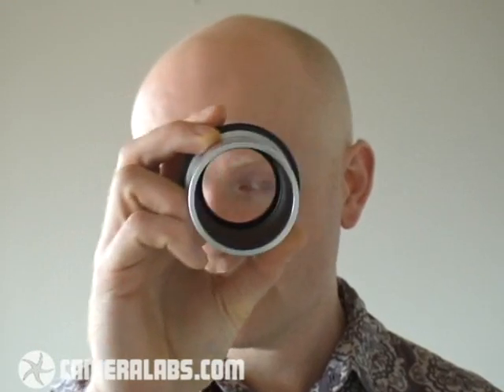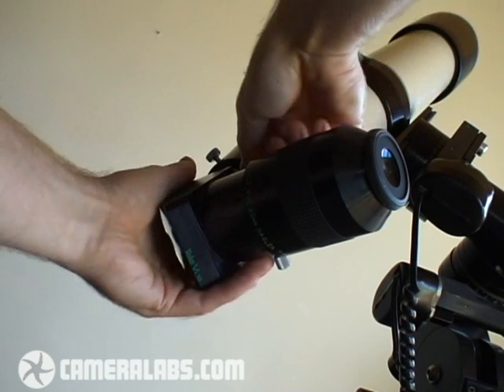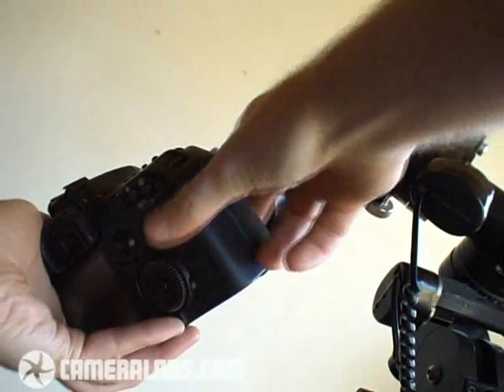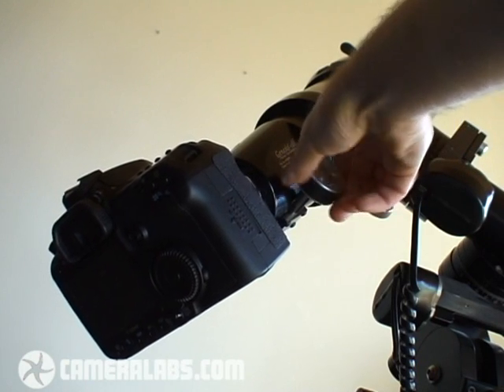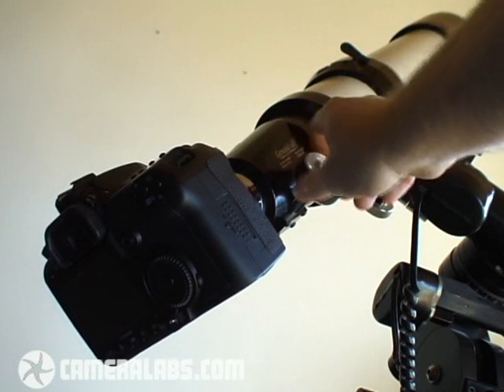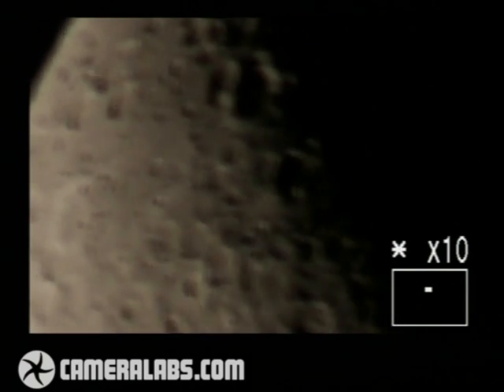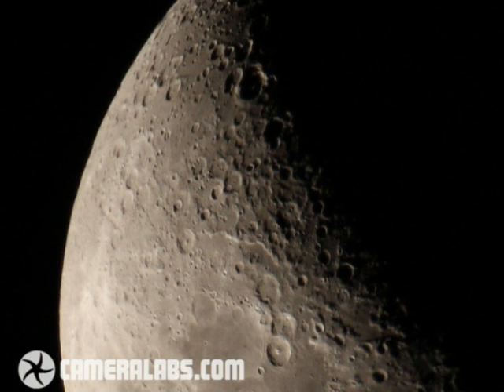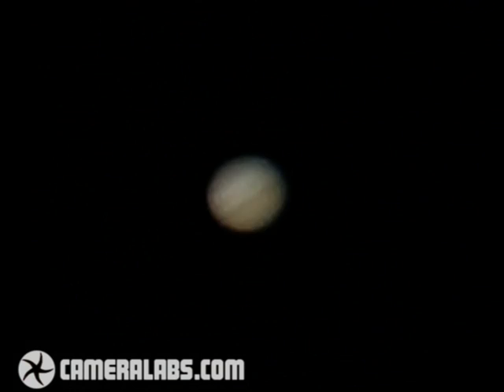Canon EOS 40D Live View and astro-photography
: A six minute demonstration showing how Live View on Canon EOS 40D's Live View can greatly help with astro-photography by Gordon Laing, Editor of For complete results and sample images, please check out our full review by clicking the link at the start of this text.